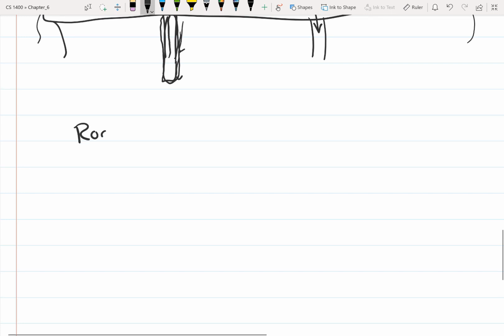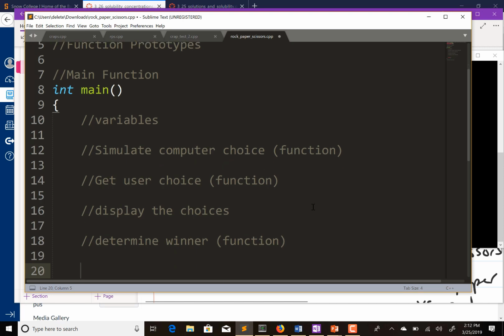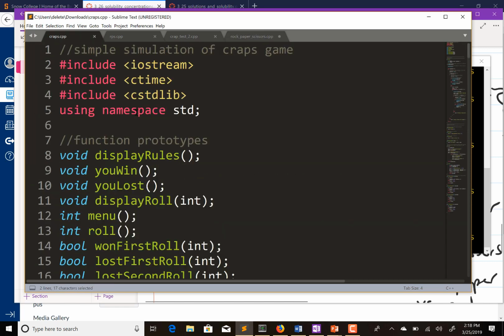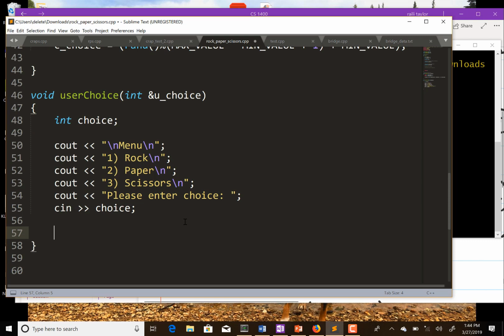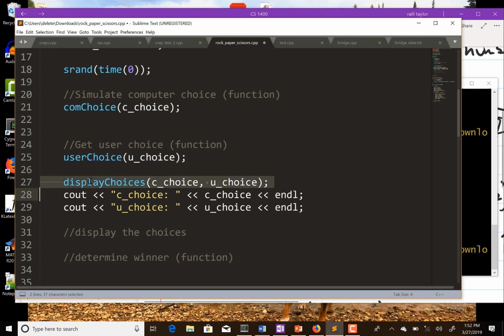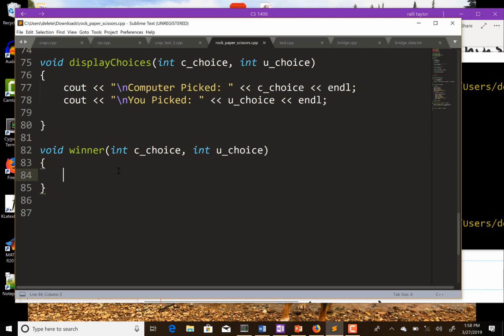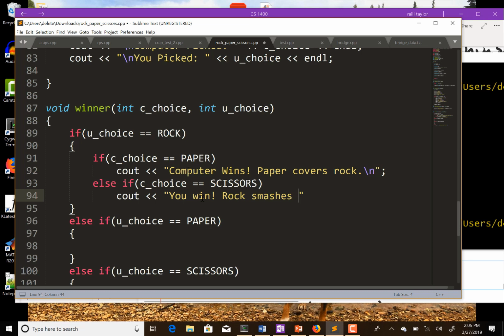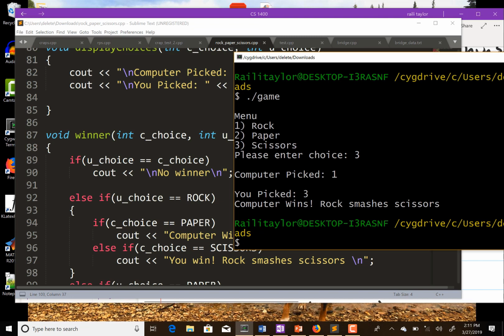77 - Coding example in c++, rock, paper, scissors game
Coding example in c++ , rock, paper, scissors game